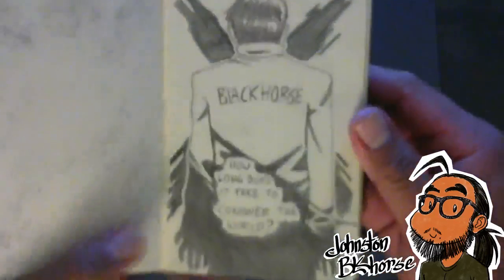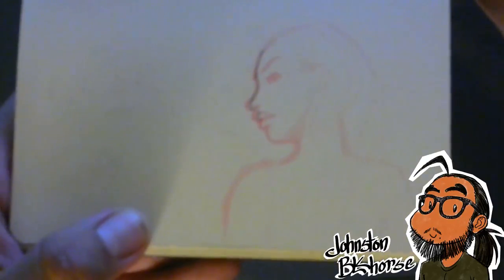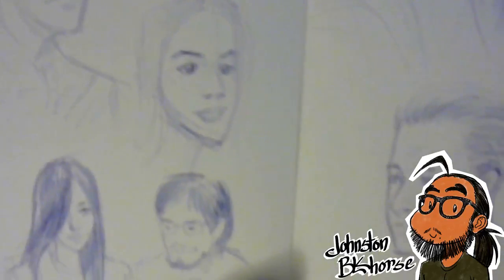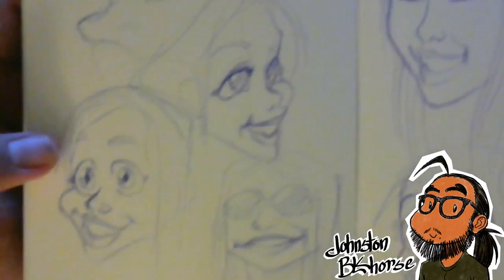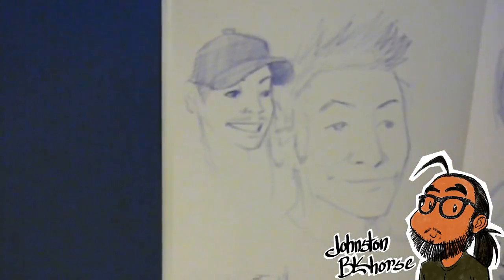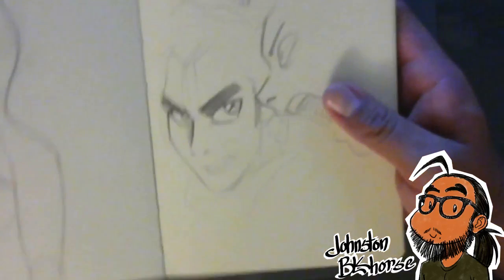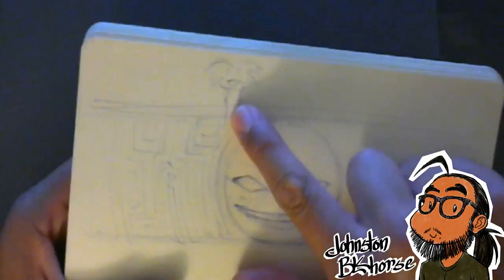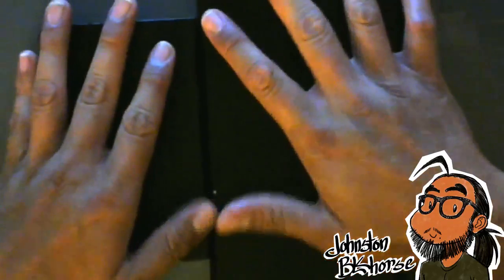Johnston Blackhorse Sketchbook Tours (Nov 6 2018)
Vote Johnston Blackhorse for president in 2020!!  For real liberty, freedom and true justice for all!!!